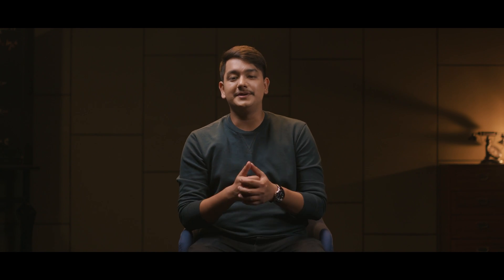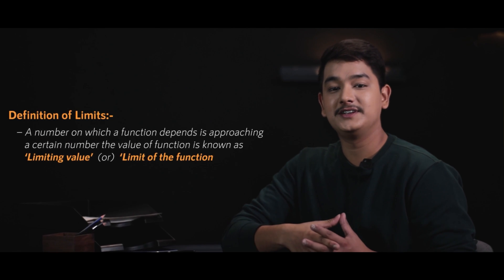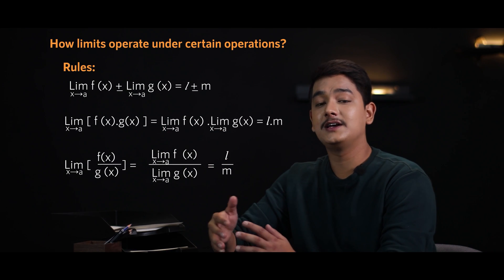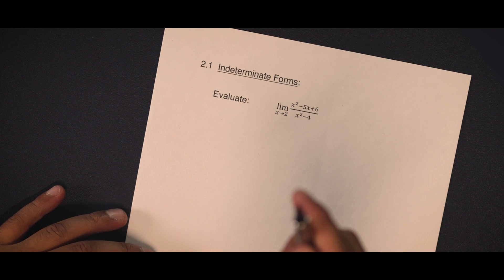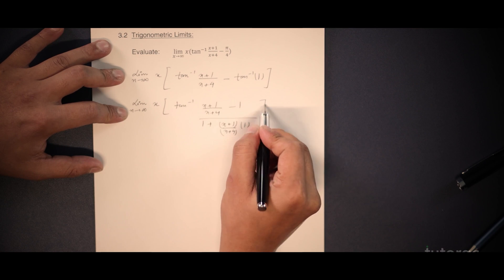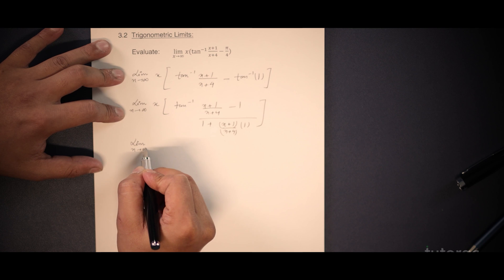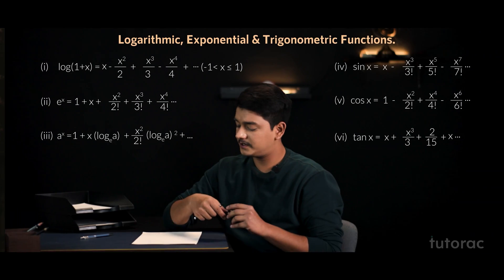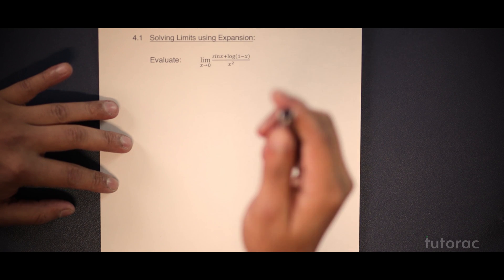Introduction to Limits | Maths | Class 11th | CBSE | NCERT | JEE Mains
Limit is described as the value that a function (or sequence) approaches, as the input (or index) approaches some value. This concept is fundamental to calculus and mathematical analysis and is used to define continuity, derivatives, and integrals.

This course covers everything you need to learn limits—from understanding the basics and advanced concepts to learning the various methods (including the famous L'Hôpital's rule) of solving limits.